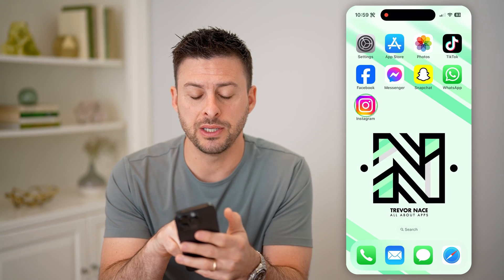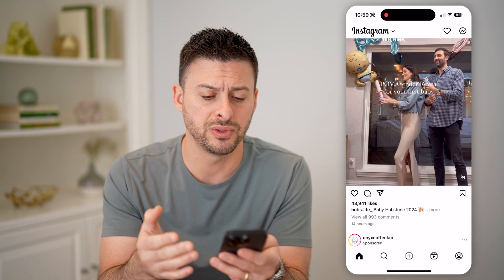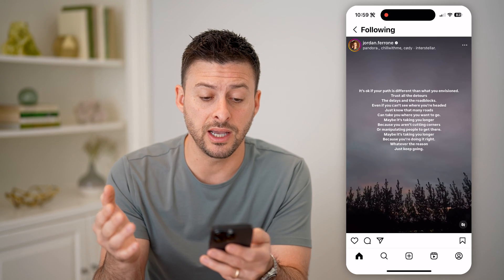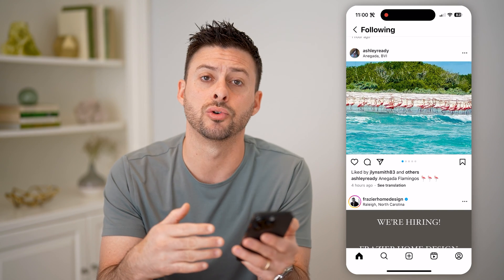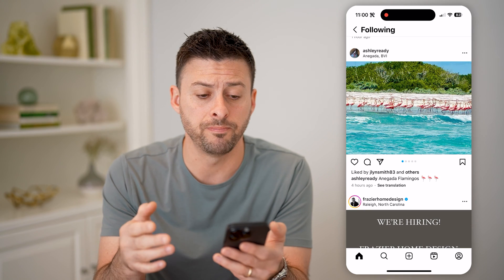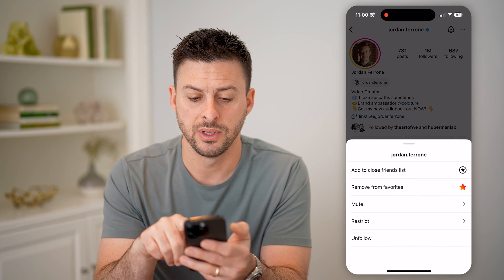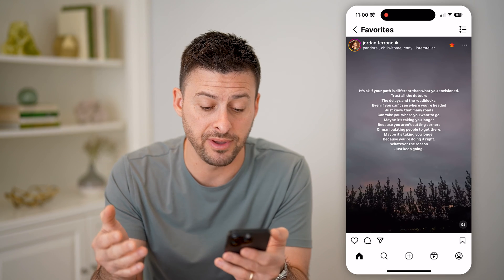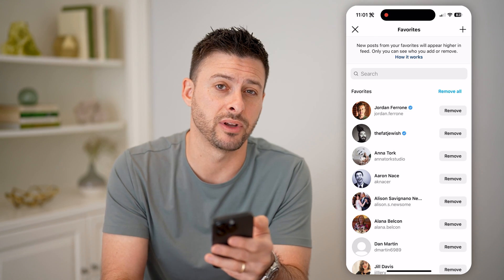How To Check Instagram Timeline In Chronological Order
Here's how to check your Instagram timeline of posts and reels in chronological order instead of the default order Instagram uses.